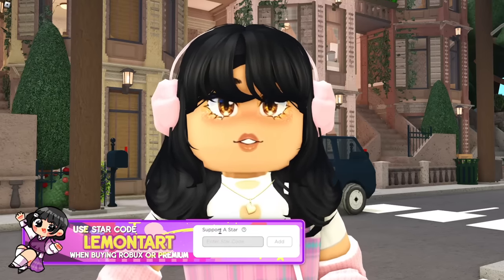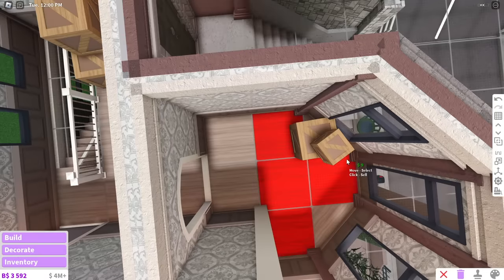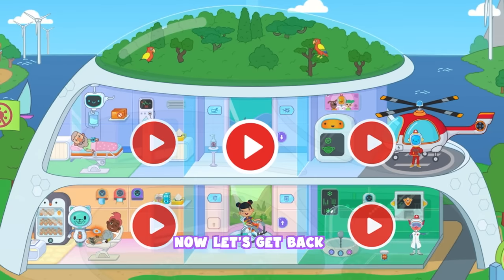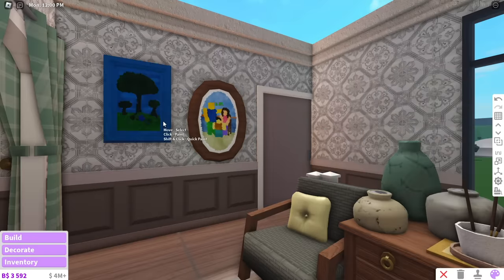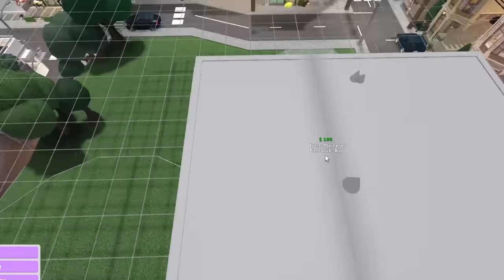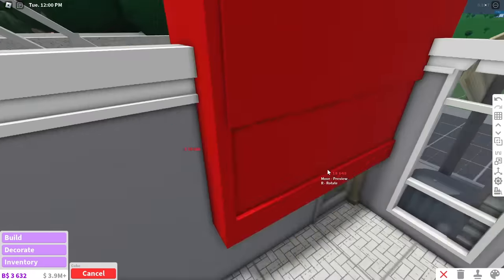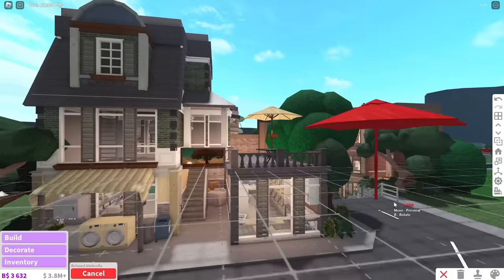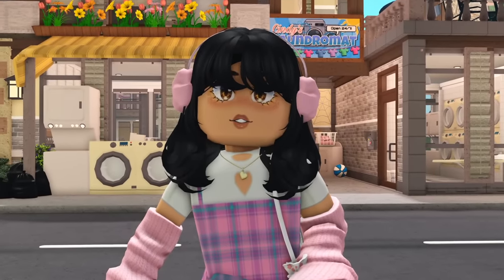Building a Family-owned Laundromat + Loft in my Bloxburg City 🏘️🧺 | Panda Builds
🌺Hello, everyone! In this video, I will be building a laundromat!! This laundromat is family owned although only the eldest son is managing it right now. I am also furnishing the last townhouse we have and the lady that's going to be living there is a granny with 5 cats!!🌺

🕓 Time Stamps 🕓
0:00 Intro
0:25 Townhouse Concept
1:22 Making a cat (fail)
1:46 Townhouse Interior
6:35 Laundromat Exterior
8:07 Laundromat Interior
10:50 Rooftop
11:11 Makeshift Bathroom
11:37 Loft
12:25 Tour

Just the Laundromat and the Granny Townhouse: All Gamepasses but Basements and Large Plot
The Overall Build: All Gamepasses used

💵Cost💵
Just the Laundromat and the Granny Townhouse: TBA
The Overall Build: 2,380,822

⏰Time taken⏰
6 hours

📷Equipment/Softwares Used📷
Thumbnail- Pixlr

🍋Profile Picture by: donuthead21
🍋Channel Art by: donuthead21 / kikumart
🍋Intro by: donuthead21 / kikumart / vtuber_designer
🍋Music Intro by: zxhouse